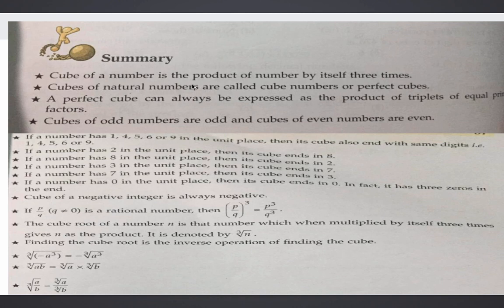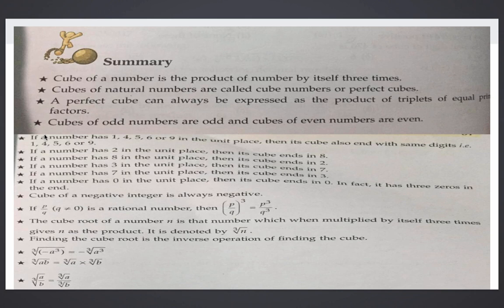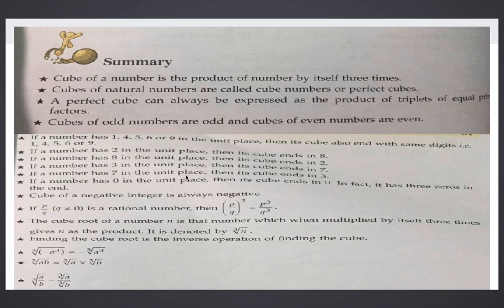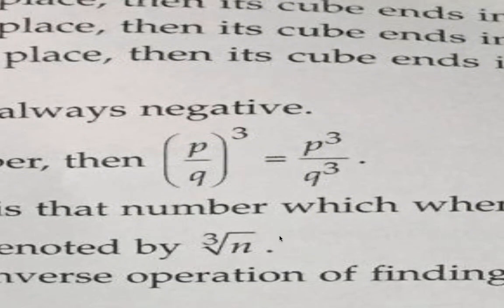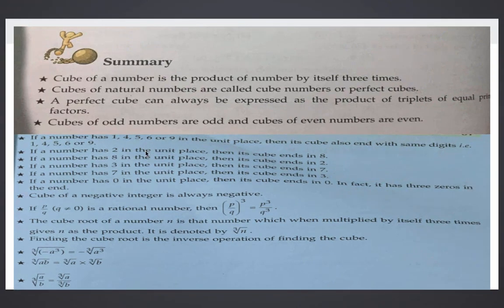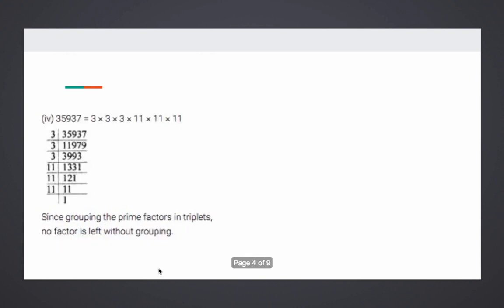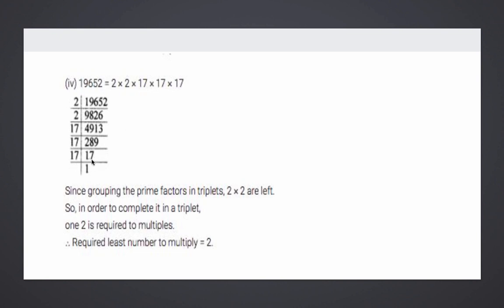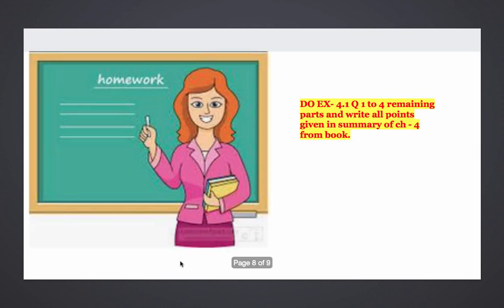Jyoti class 8th maths